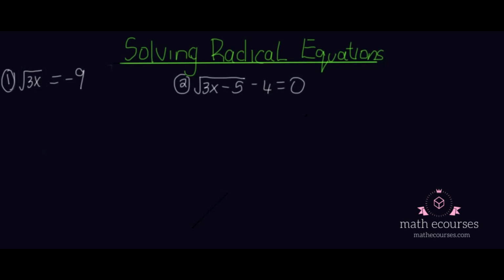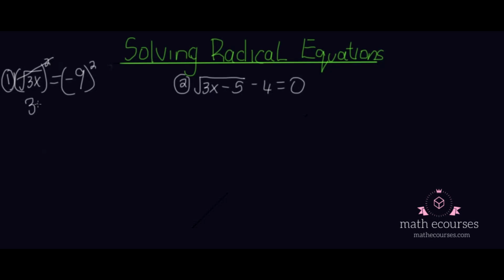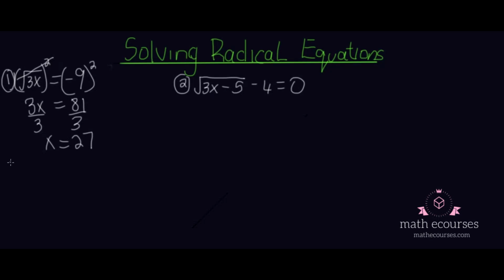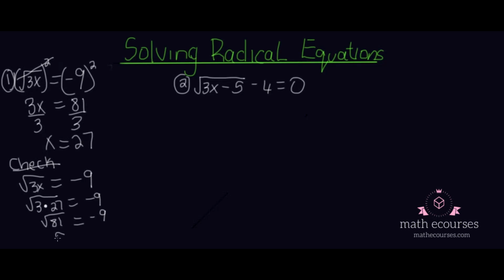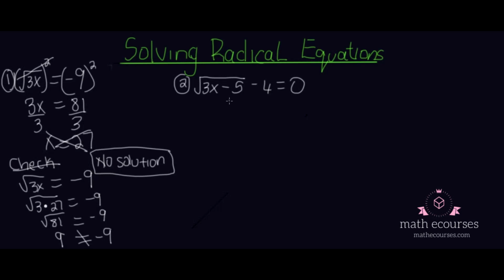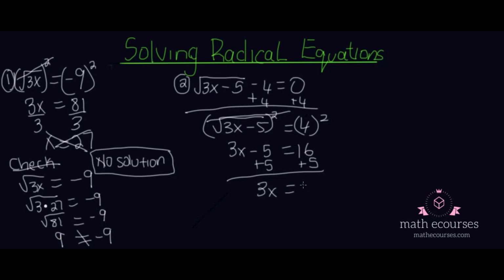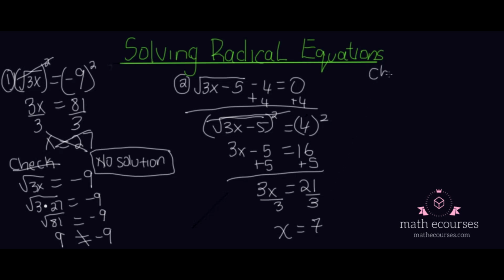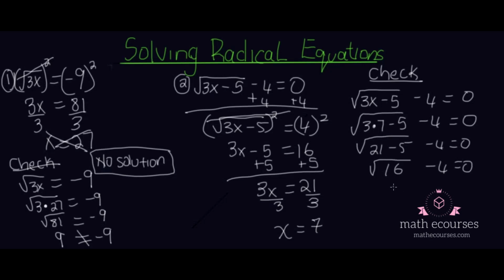How to Solve Radical Equations ‐ MathEcourses.com